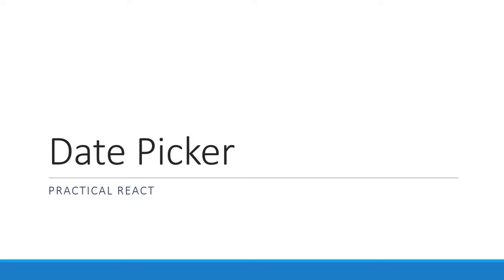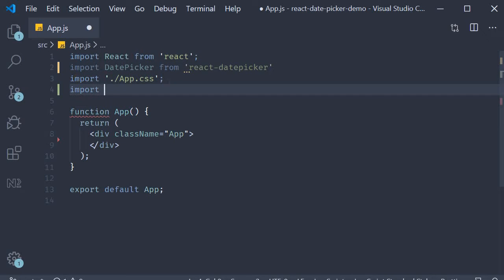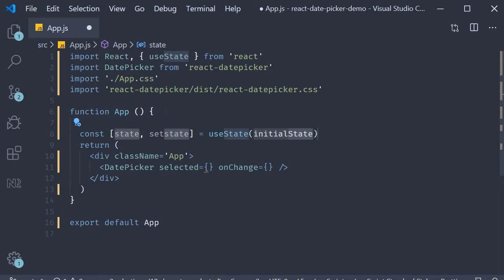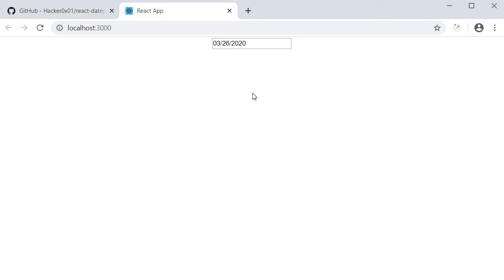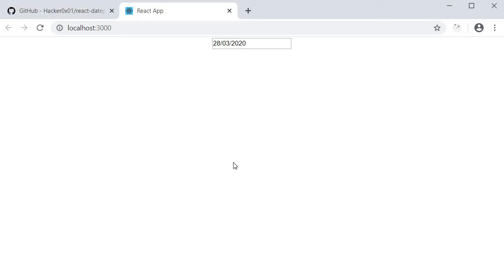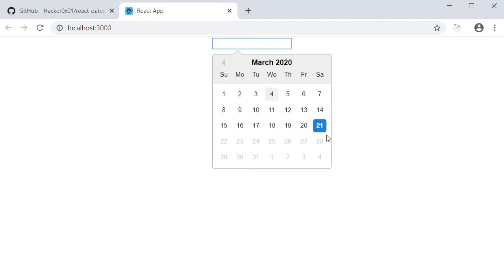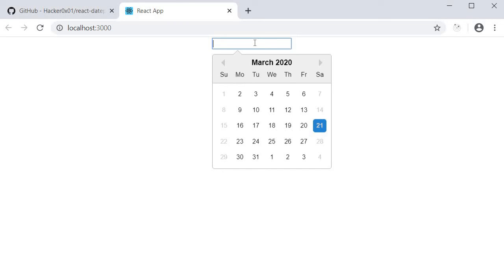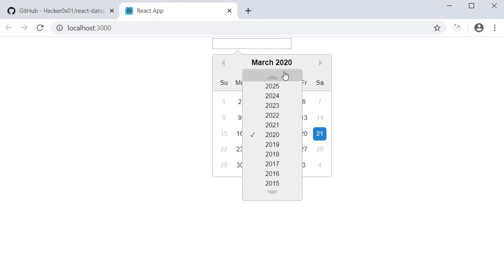Practical React - 10 - Date Picker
Date Picker in React